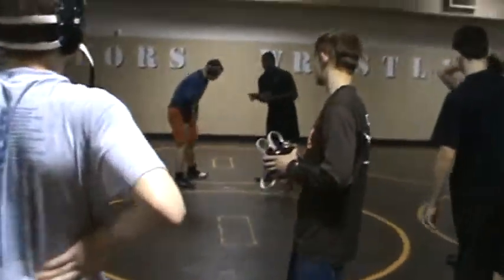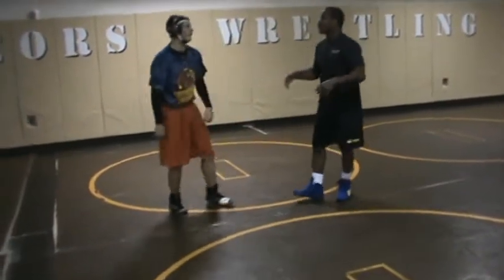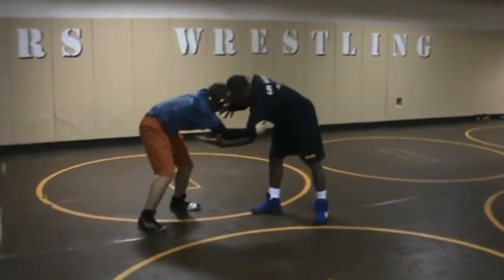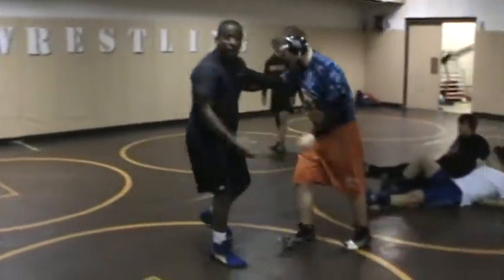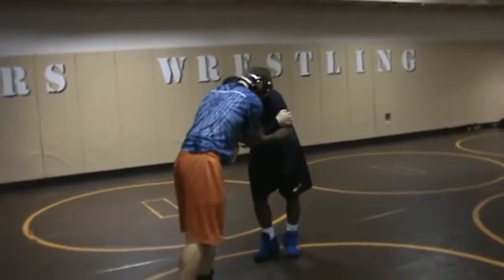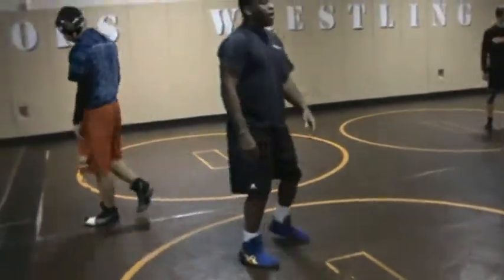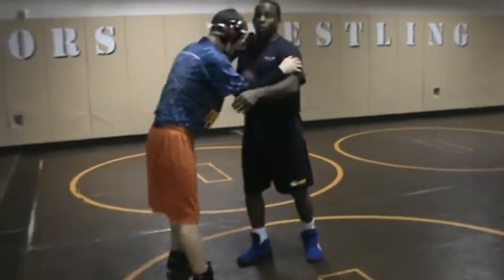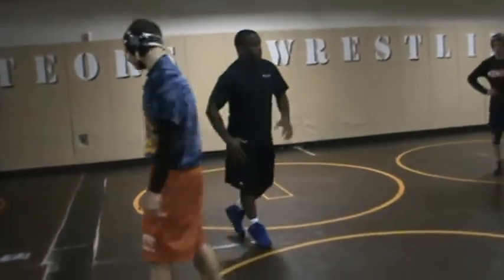Outside Control Set Up